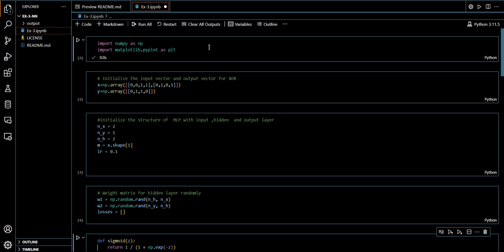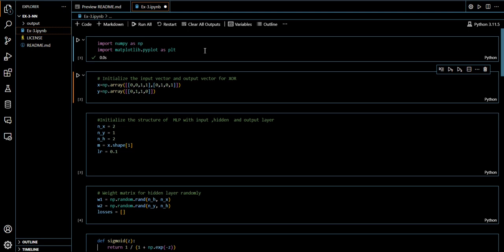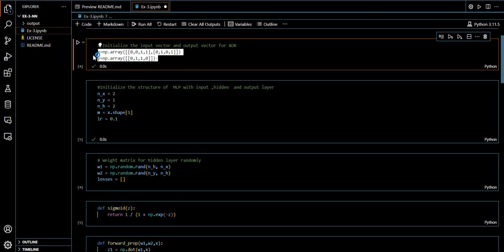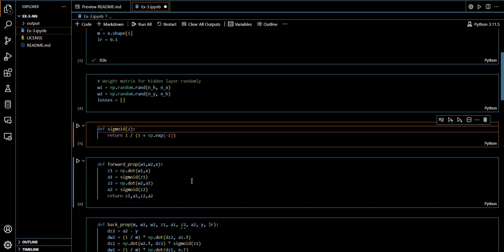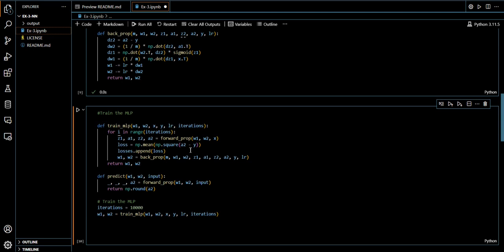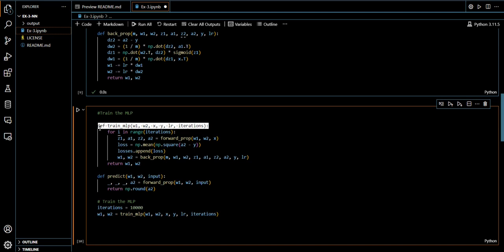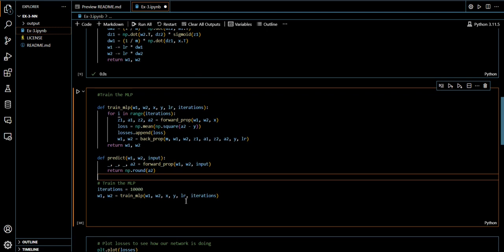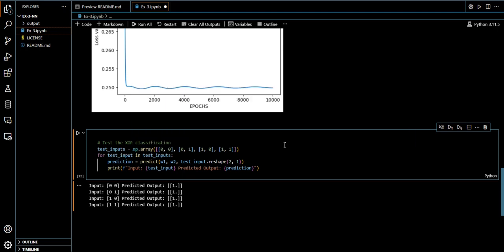Implementation of MLP for a non-linearly separable data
Solve XOR problem by MLP